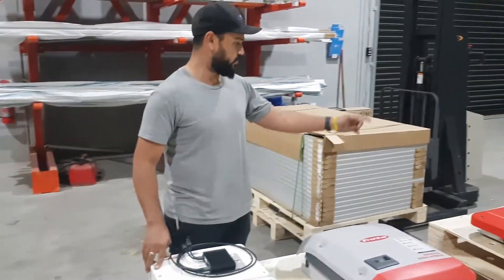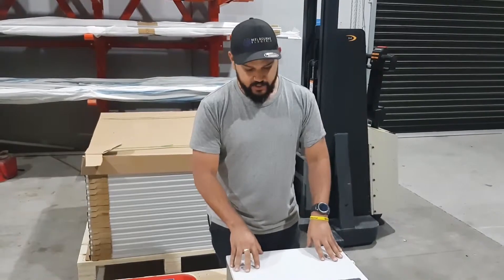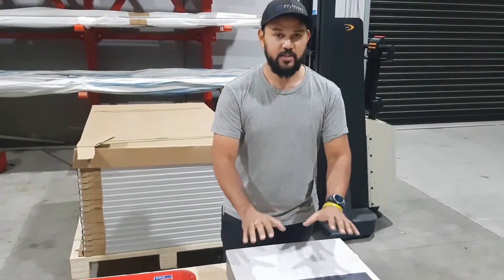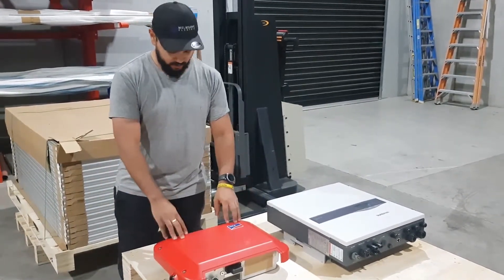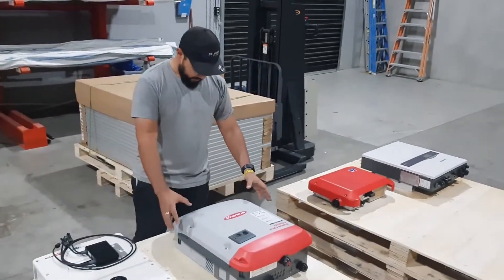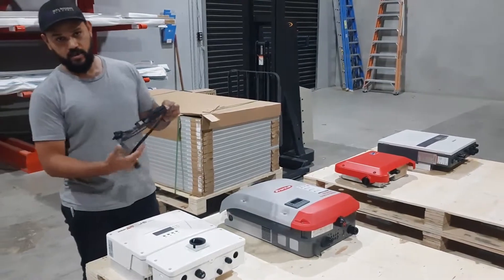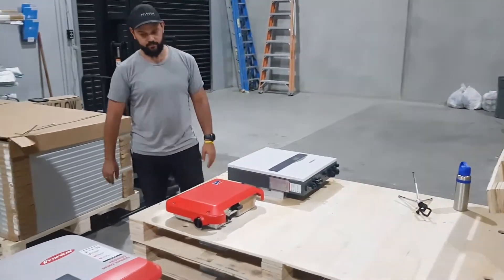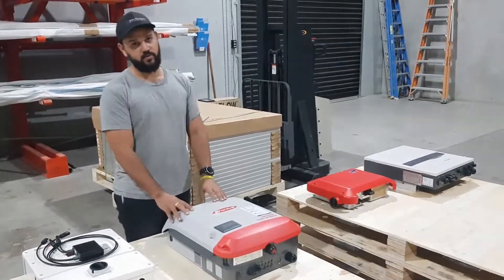Over-sizing solar inverters Part 2.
Over-sizing solar inverters means putting more solar panels on an inverter than its rated output. This is a technique used to get the most out of your solar inverter.

Here Ross explores the maximum over-sizing allowed on some of the most common inverters, while still staying within government (Clean Energy Council) regulations.